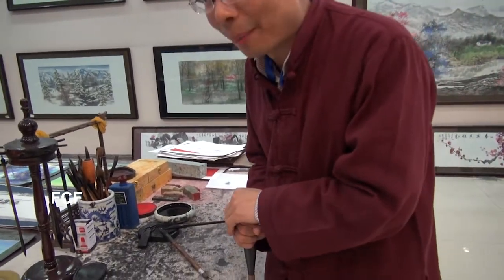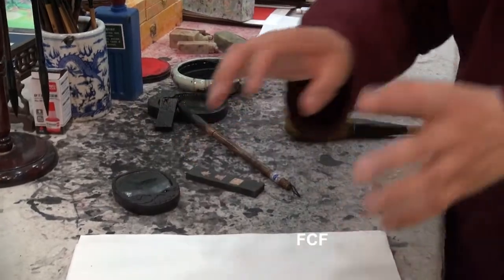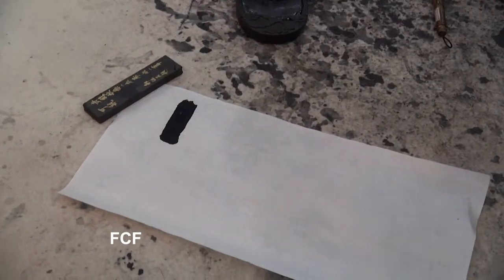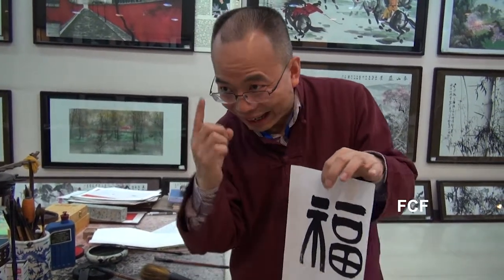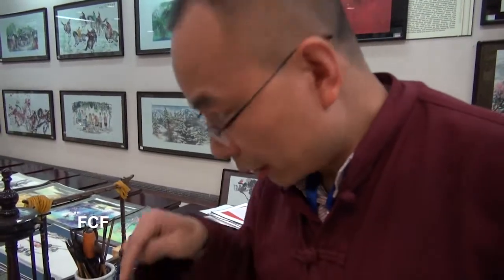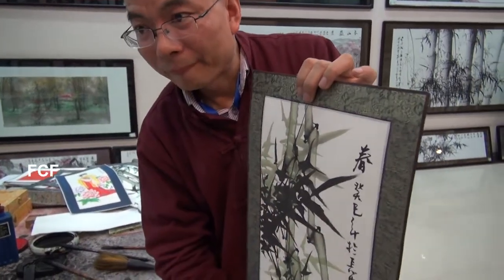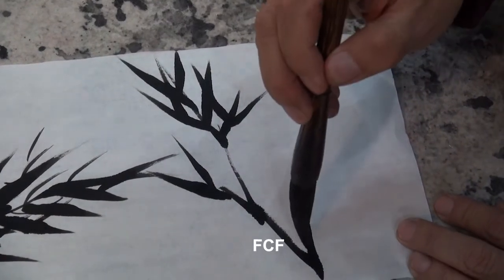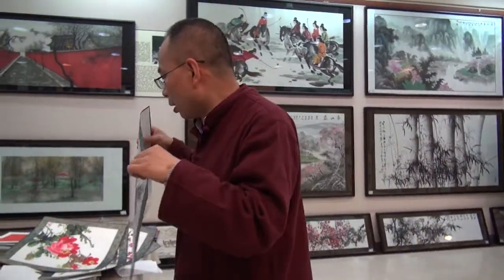Chinese Calligraphy and Chinese Painting; Xi'an, China. A master shows us how.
Chinese Calligraphy and Chinese Painting; Xi'an, China. A master shows us how. To view other videos produced by Franklin Clay Films go